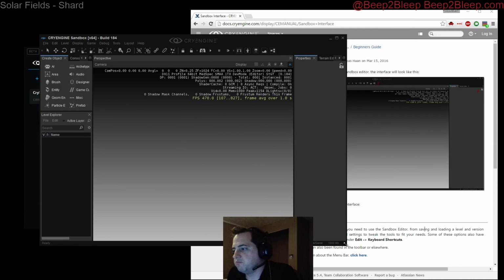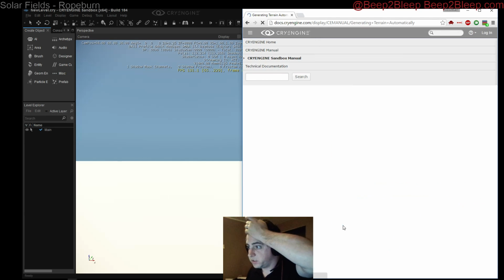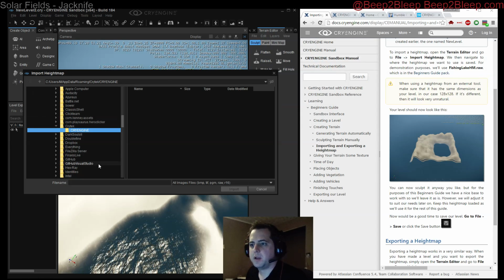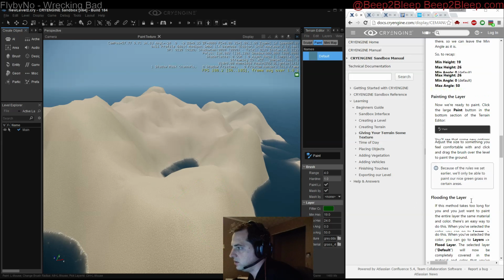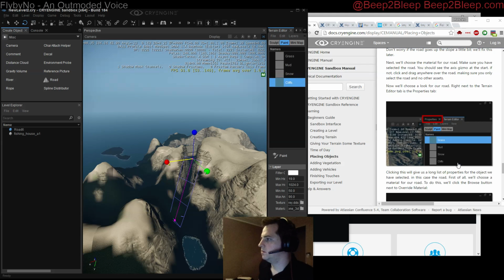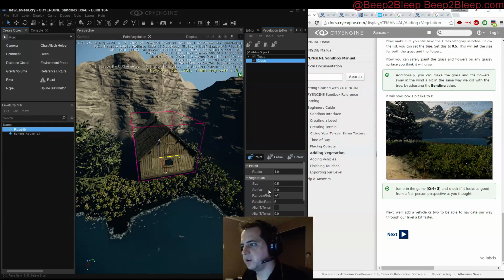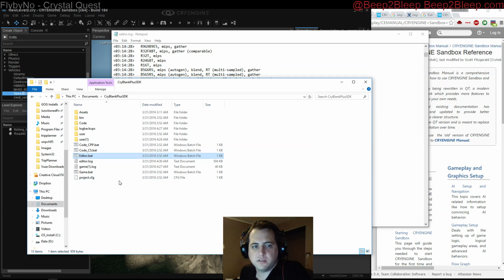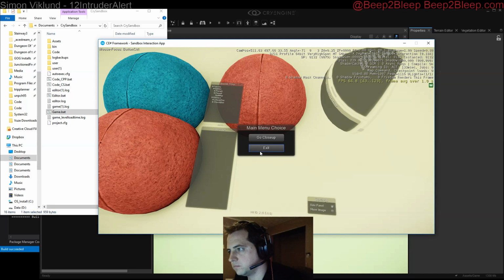CryEngine V initial exploration Creative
CryEngine V initial exploration Creative programming gamedev. Looked at CryEngine and found various bugs issues and determined how the programming worked.